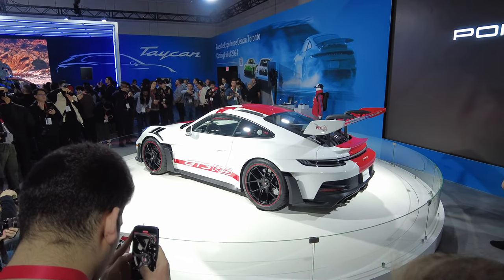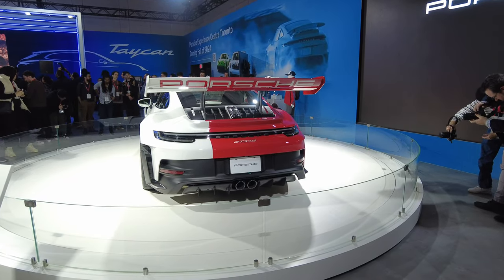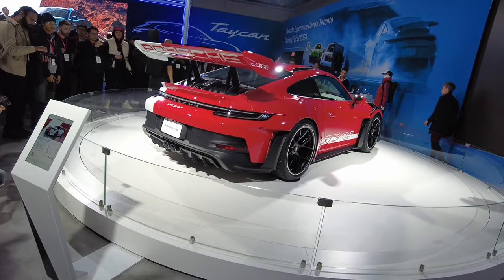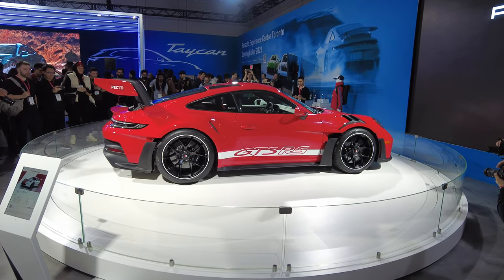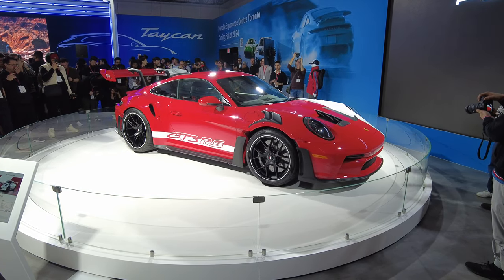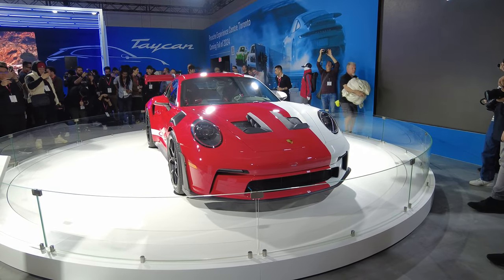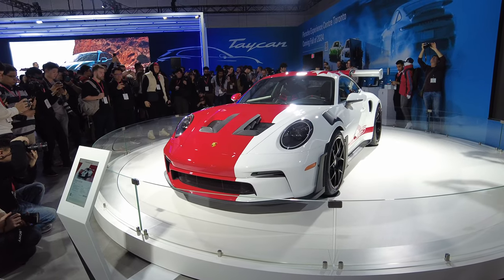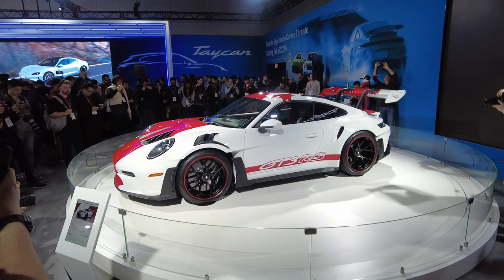Porsche tour 1 @ Canadian International Autoshow 2024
There are five vehicles in the Porsche room making a premiere appearance, and Porsche will officially launch its pending Porsche Experience Centre Toronto, under construction in Pickering. Premiering vehicles include the global show debut of the Porsche Vision GT concept car, North American unveils of the 2025 Porsche Taycan and 2024 Porsche Panamera and first Canadian appearances of a Porsche 911 GT3 RS commissioned to commemorate the PEC Toronto and a record-breaking Porsche 911 that drove to the highest altitude by a gasoline or diesel-powered car. (South Building, 700 Level.)

Canadian International Autoshow 2024